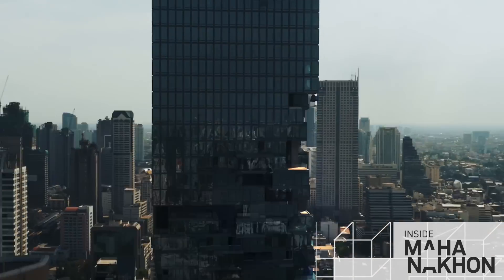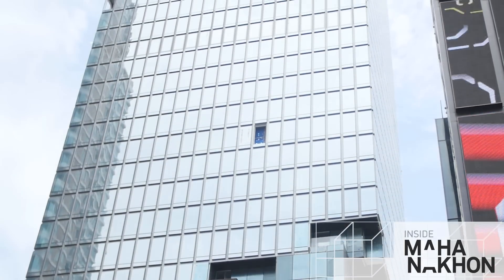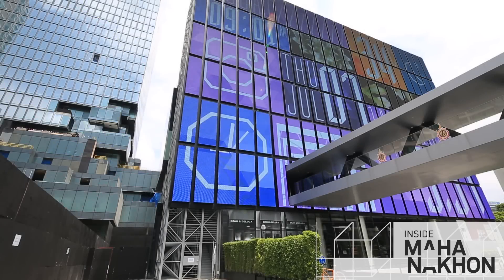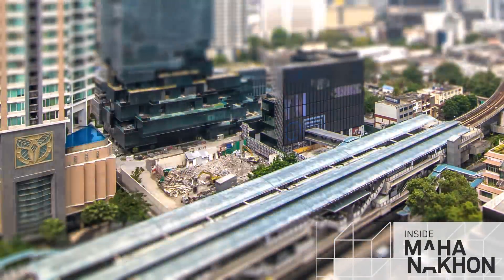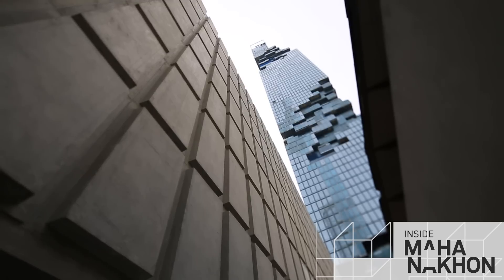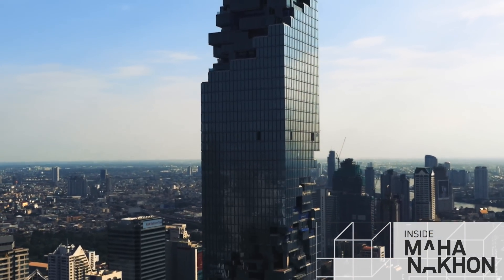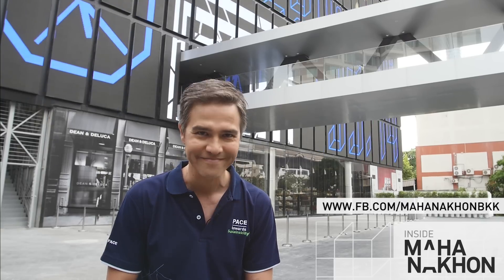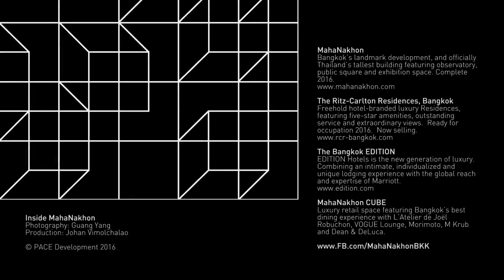Inside MahaNakhon July 2016: Bangkok Rising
Jul 2016, we look back at the last 15 months of construction progress, showing renderings vs. reality, with MahaNakhon now recognized as Thailand's tallest tower by CTBUH